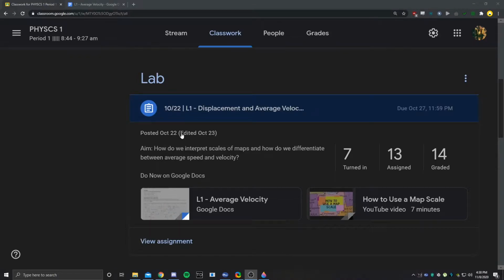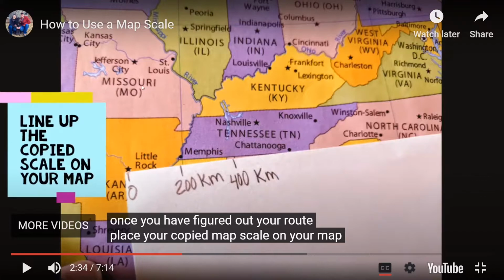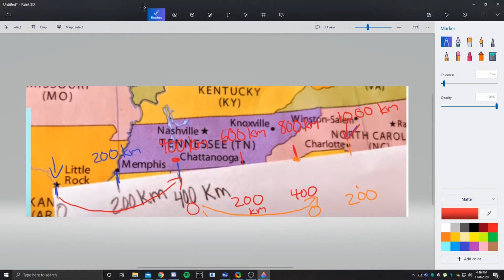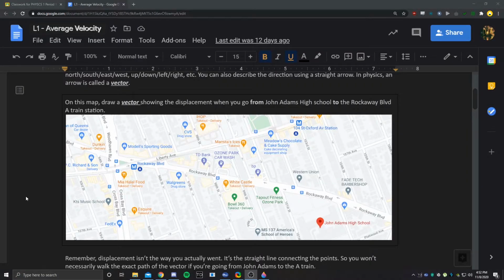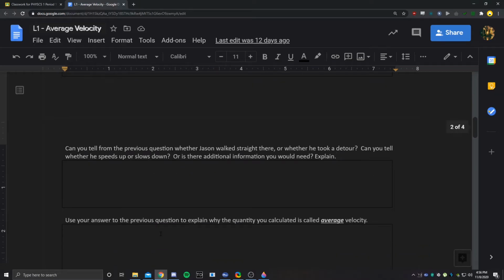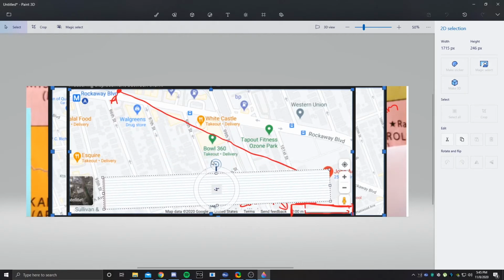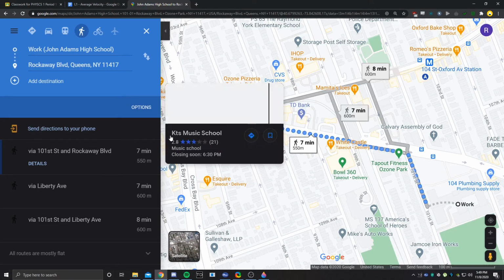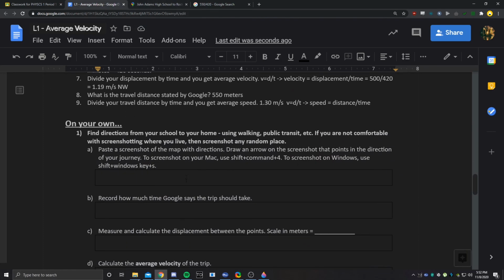Lab 1 - Average Velocity Guide